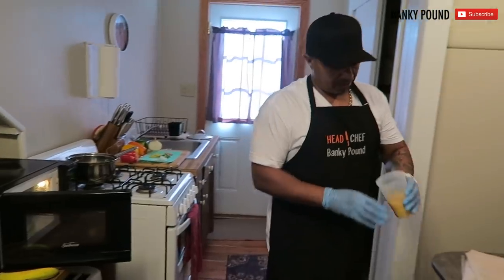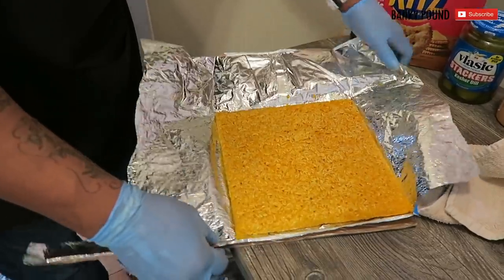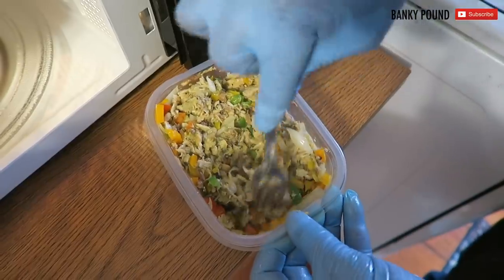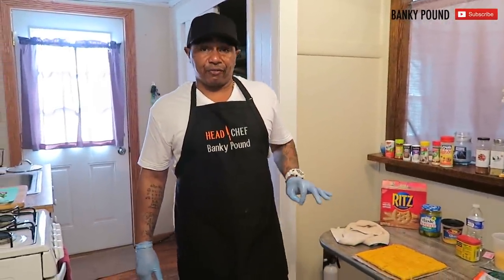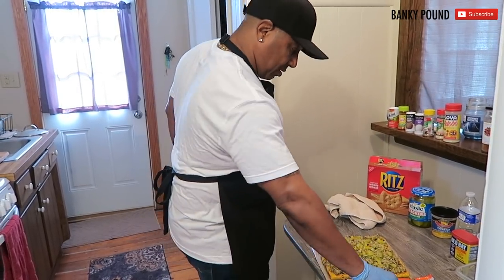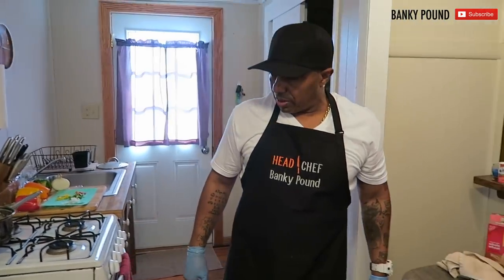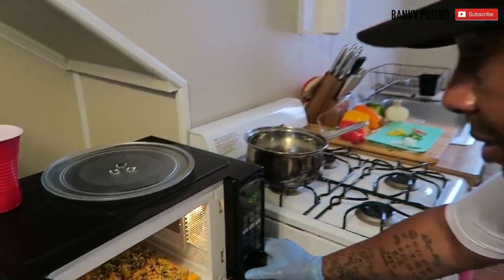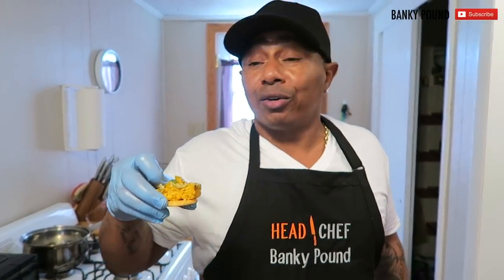Prison Seafood Boil Recipe Make YOU SLAP MAMA!!! PT2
Banky Pound Seafood Boil Recipe tastes so good make YOU WANNA SLAP YO MAMA!!! Today Banky Pound makes a seafood recipe (boil) using just a microwave and ingredients that would be available during a prison sentence. Banky Pound's food after 33 years in prison is what makes one of the skills that form teambankypound. Bankology101 started on the after prison show with cooking and introducing the world to his story after 33 years in prison.

After Prison Show's Joe recently did some workout videos with Banky and even though Joe had some fun hearted trash talk for Banky they ended up having a good workout, So working out and eating right go hand and hand. So we will see more of that content soon.